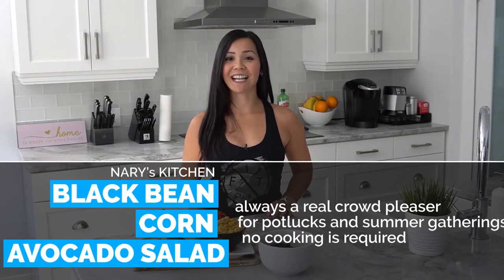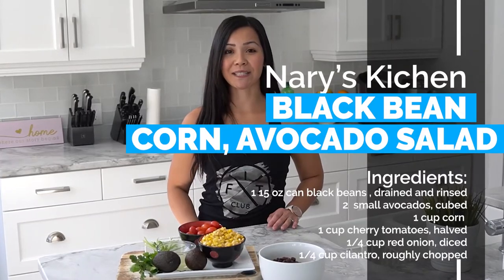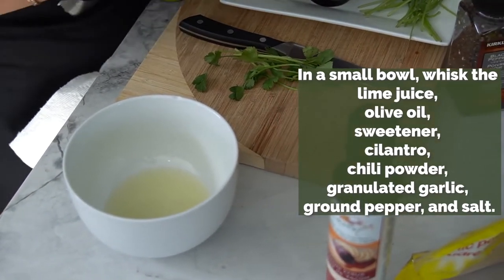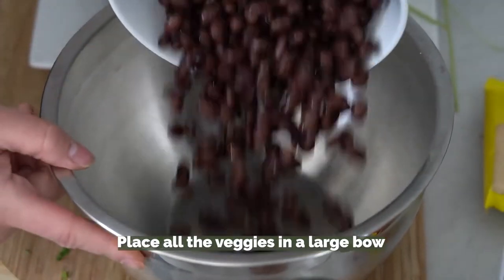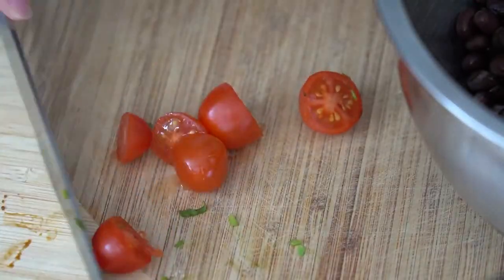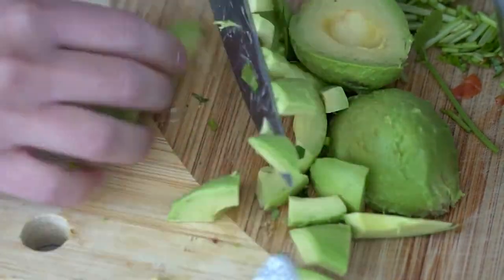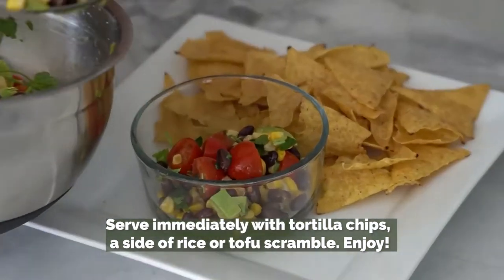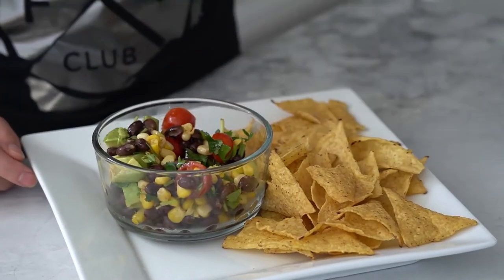Nary’s Kitchen: Black Bean Corn and Avocado Salad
Black Bean Corn and Avocado salad is always a real crowd pleaser for potlucks and summer gatherings.  I like this vegan salad because it is light, refreshing and no cooking is required! Plus, it’s good for you, too! It’s packed with healthy fats, protein, fiber, vitamins, and minerals!

Ingredients:
1 15 oz can black beans , drained and rinsed
2  small avocados, cubed
1 cup corn
1 cup cherry tomatoes, halved
1/4 cup red onion, diced
1/4 cup cilantro, roughly chopped
Dressing:
1/4 cup fresh lime juice , more if desired
2 tablespoons olive oil , extra virgin
½  teaspoon agave (or any sweetener)
1 tablespoon fresh cilantro , finely chopped
1/4 teaspoon granulated garlic
1/4 teaspoon chili powder
1/2 teaspoon sea salt , more to taste

Instructions
In a small bowl, whisk the lime juice, olive oil, sweetener, cilantro, chili powder, granulated garlic, ground pepper, and salt.
Place all the veggies in a large bowl Toss gently to combine well.
Taste for seasoning and add more if needed.
Serve immediately with tortilla chips,  a side of rice or tofu scramble. Enjoy!

If you make my vegan Black Bean Corn and Avocado salad, please let me know.  Share it, tag me in a photo and I’ll see you on blue!